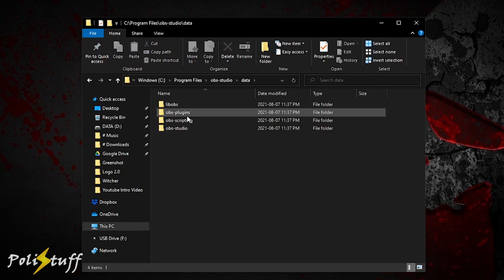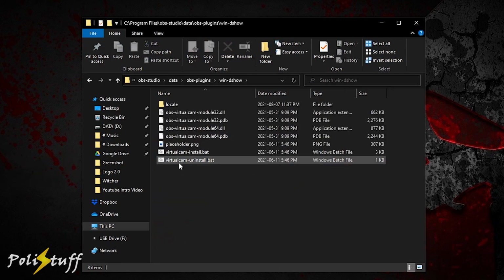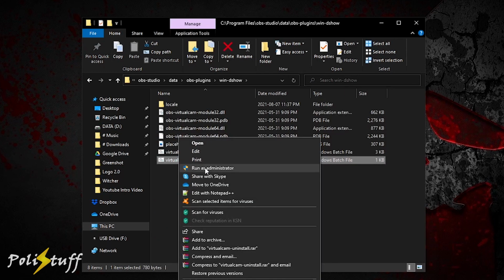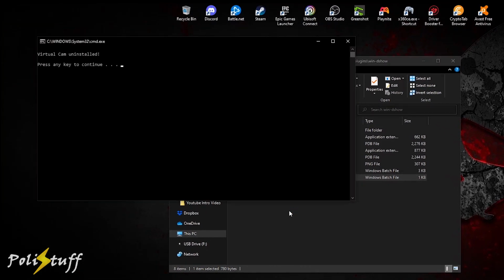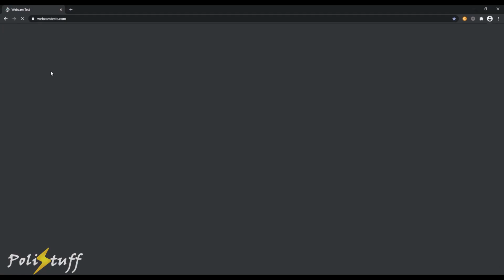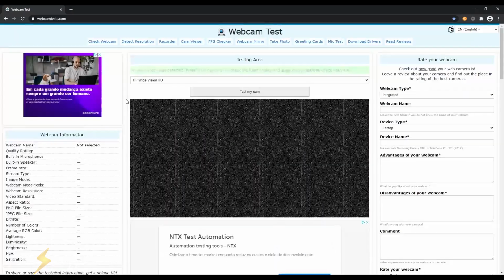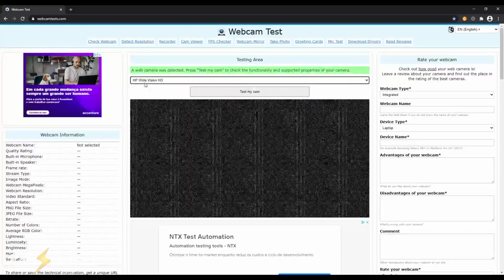How to remove / uninstall the Virtual Camera from OBS Studio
Cheers guys! :)